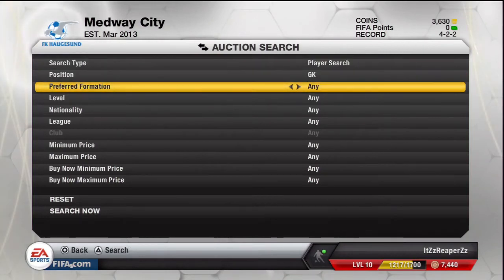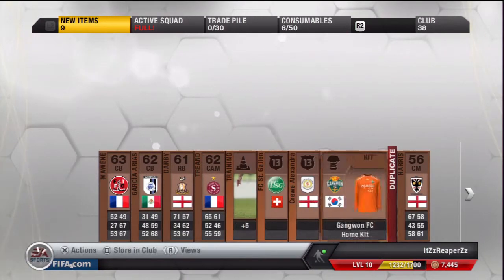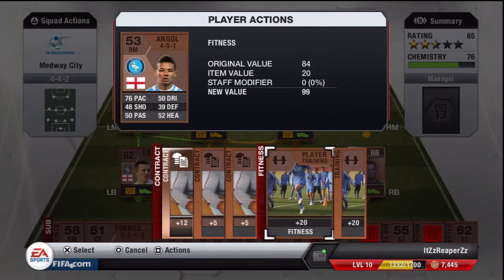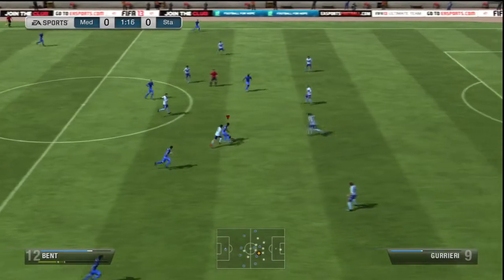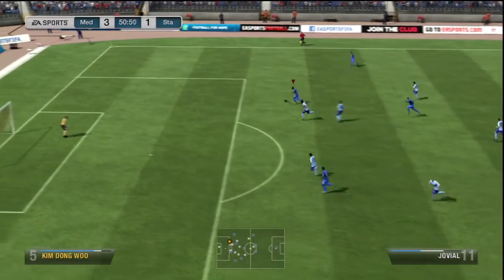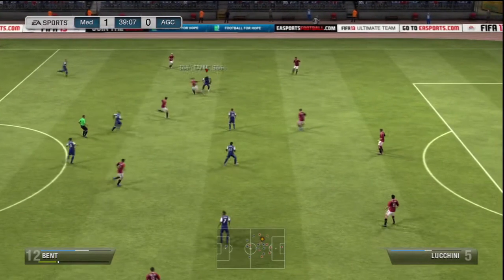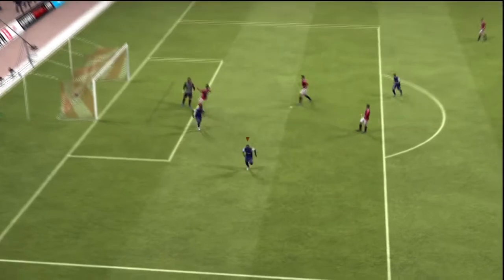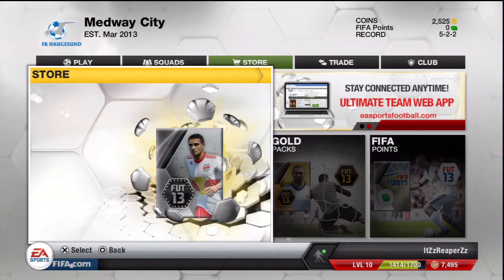Fifa 13-Ultimate team-Starting a division up-Way to Wembley #6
we are now in division four and play 2 games watch to find out our we do in our first 2 games, we by a new goalkeeper for a replacement for hart until we can afford hart